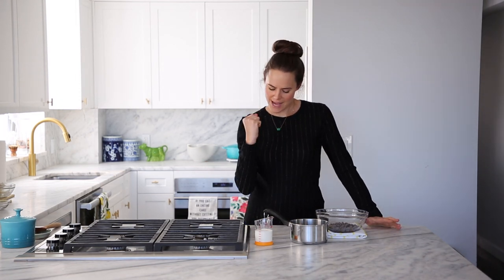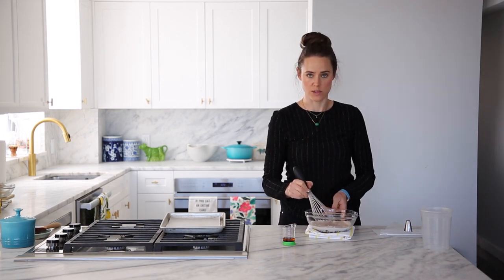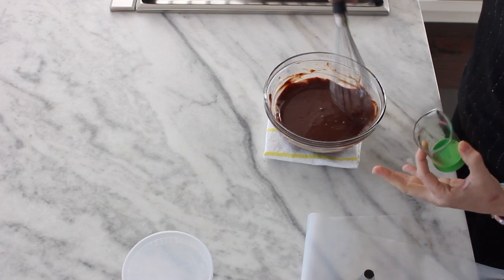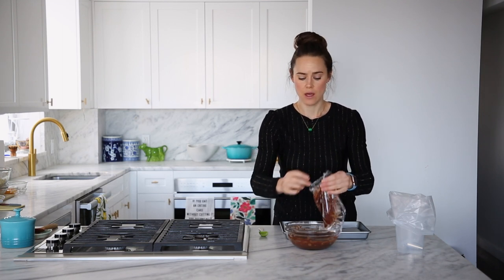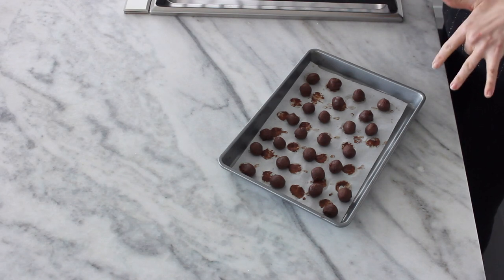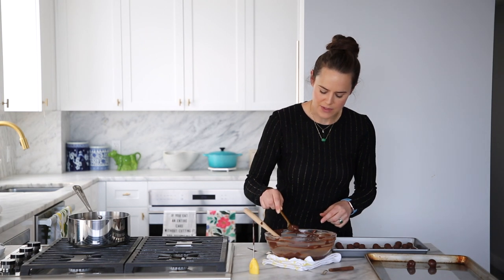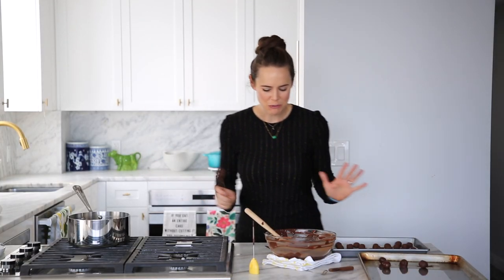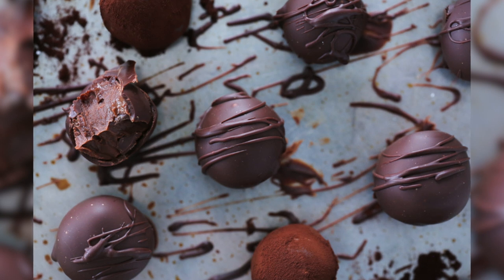WHISKEY DARK CHOCOLATE TRUFFLE RECIPE: How to make homemade chocolate truffles!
Professional Pastry Chef Lindsey Farr takes us step by step through her decadent and easy bourbon dark chocolate truffle recipe! With this tutorial on how to make easy chocolate truffles, you’ll be impressing everyone when you tell them “oh I just whipped these up yesterday!” You could also call these scrumptious chocolate truffles bonbons! These are great to have on your list of Valentine’s Day treats 2022, one of those perfectly sweet Valentine’s Day Treats DIY gift ideas, if you will. This is wonderful to keep around on your list of chocolate recipes at home with cocoa powder!

For printable recipes, notes on customizing, and more tips learned in a professional kitchen

Chapters:
00:00 Intro to Bourbon Chocolate Truffles
00:10 Gather our ingredients
00:26 Bring our heavy cream to a boil
00:40 Add a pinch of salt to our chocolate
01:02 Pour our cream over our chocolate
01:43 Start whisking in the center
03:15 Add our bourbon
04:57 Cover with plastic wrap
05:45 Transfer to piping bag
06:00 Pipe it
06:42 Chill
07:25 Roll them into balls
08:39 Dip in tempered chocolate
11:03 Drizzle chocolate and roll in powder
12:38 Time to try!

TOOLS USED IN THIS VIDEO:
o Current Whisk Obsession
o OXO Nesting Liquid Measuring Cups (THE BEST THINGS EVER!)
o Extra Thick 100 Pack 18 Inch Disposable Piping Bag
o Ateco 14-Piece Cake Decorating Set
o Clear Deli Containers (Quart)
o GIR Mini Silicone Spatula (Similar)
o Half Sheet Pans
o Parchment Paper Sheets
o Ateco Small offset spatula
o Yellow Kitchen Scissors (Similar)
o UTours Digital Food Cooking Thermometer,304 Stainless Steel Digital Thermometer Instant Read (Yellow)
o Acetate Sheets

This video will show you an easy whiskey dark chocolate truffle recipe so you can learn how to make homemade chocolate truffles! This is the place to learn how to make chocolate truffles without condensed milk because it really is a great skill to know how to make chocolate truffles at home without condensed milk! Chocolate truffles without condensed milk are much tastier!